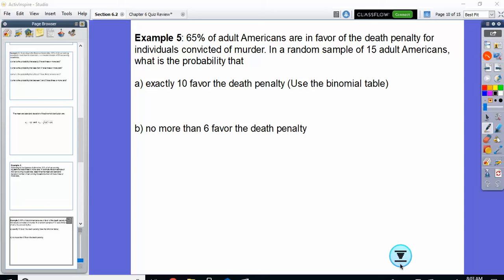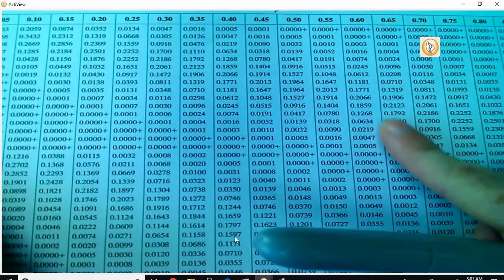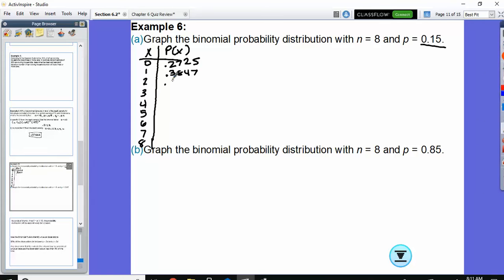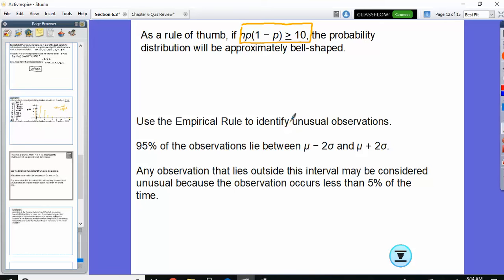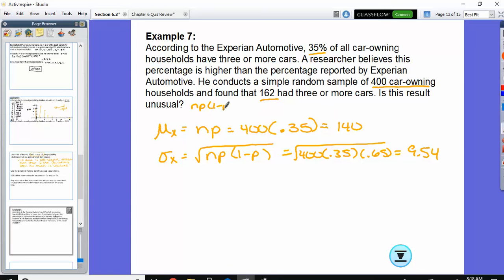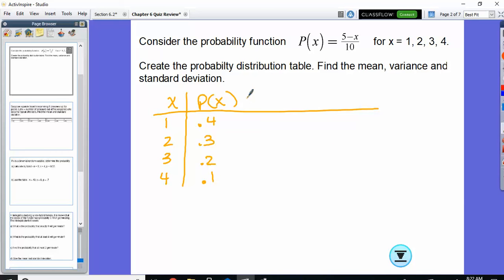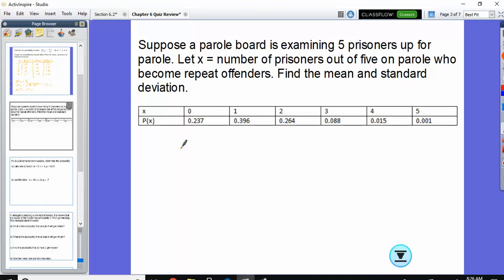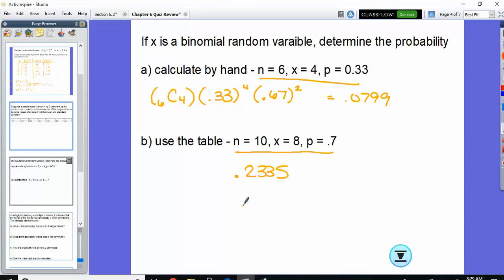Section 6 2 Oct 18